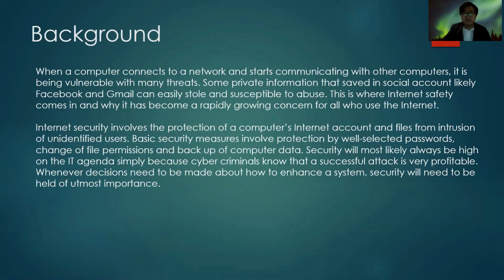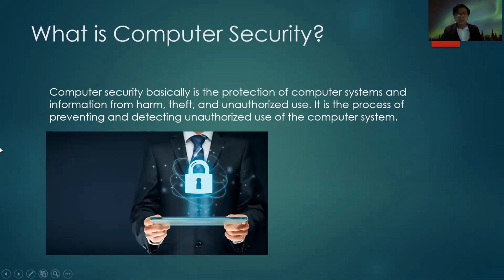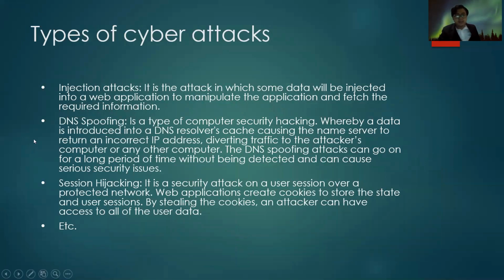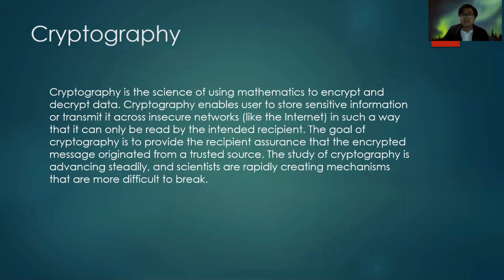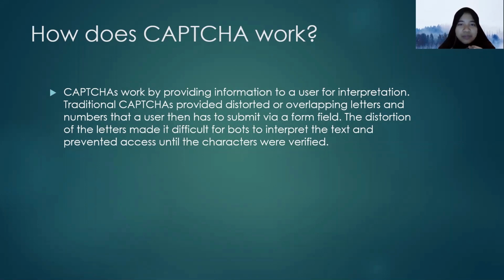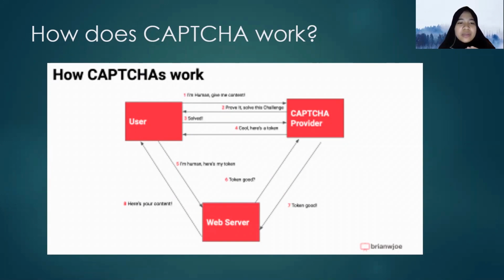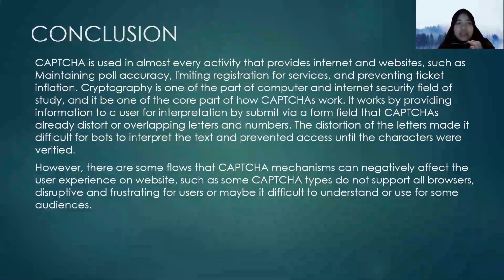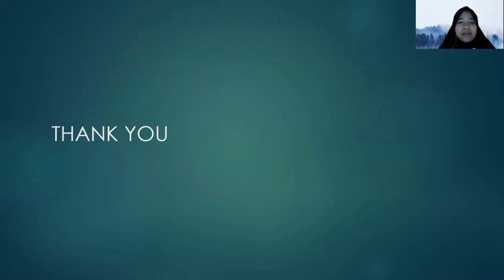isas group 1 4SC5 HOW TO PROTECT WEBSITE FROM BOT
HOW TO PROTECT WEBSITE FROM BOT
by group 1 4SC5
sulthan faidh kamal
putri yasmina rahma zain